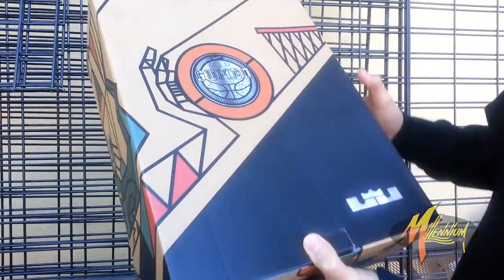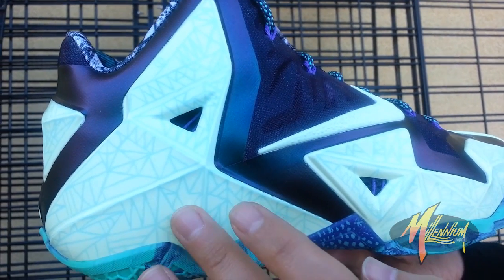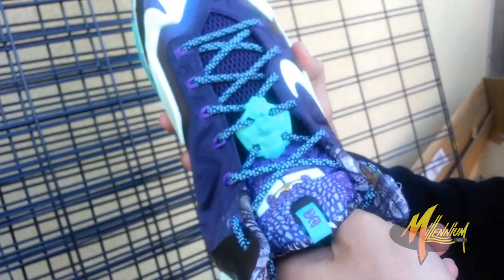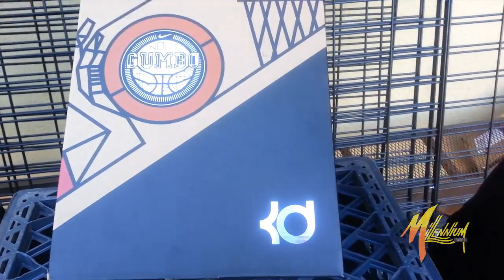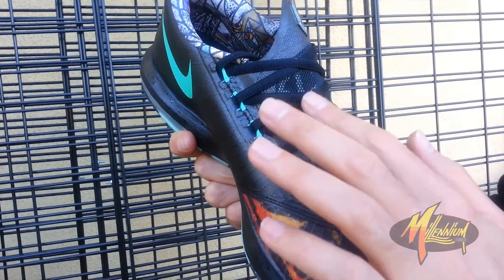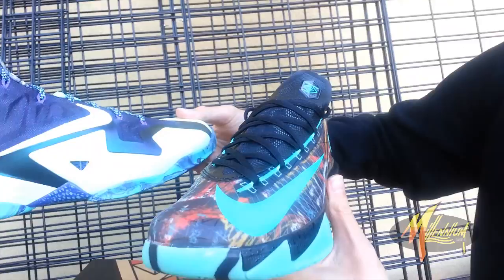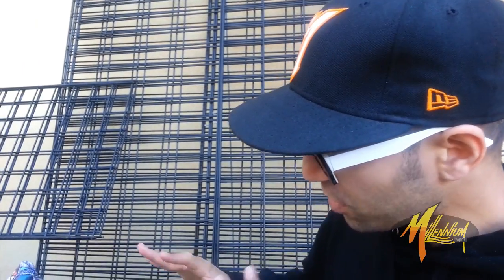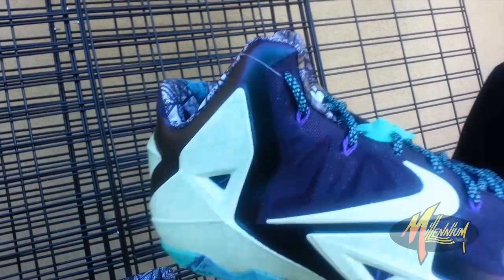Nike All-Star Pack 2014 - "Gumbo League" - Lebron 11, KD VI, Kobe 9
Cash Money Millionaires - "Bling Bling"
Master P - "Make Em Say Uhh"